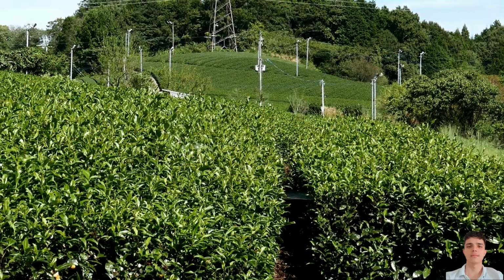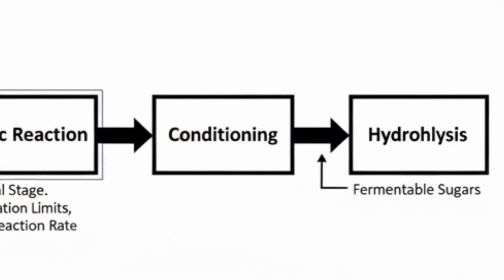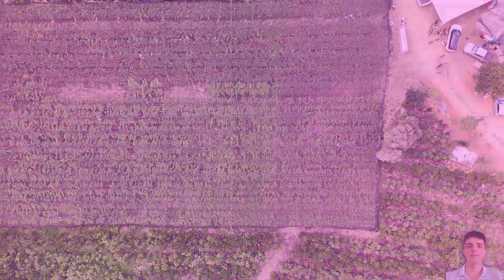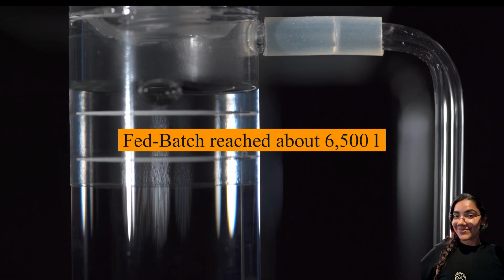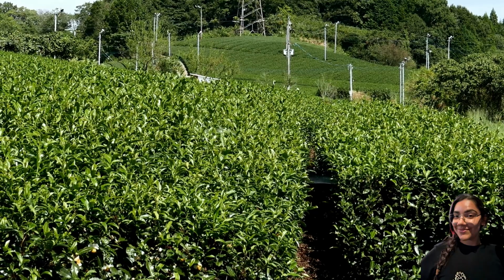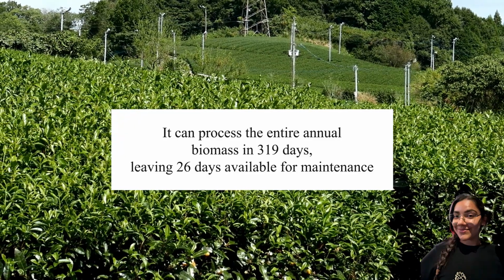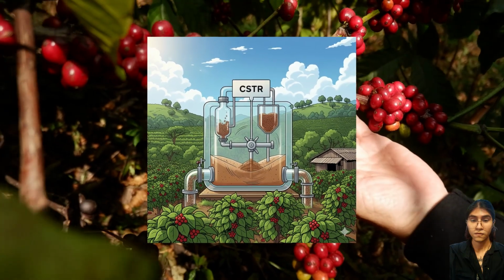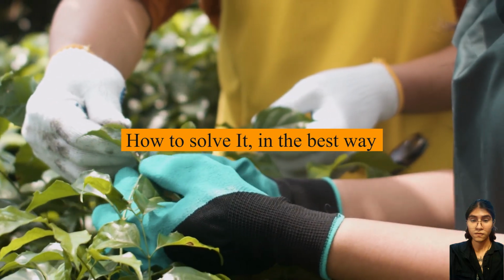BIOPROCESS OF COFFEE TREATMENT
FINAL PROJECT OF STUDENTS OF THE UNIVERSITY OF THE BIOREACTOR DESIGN LABORATORY